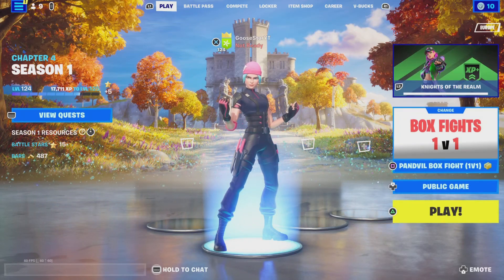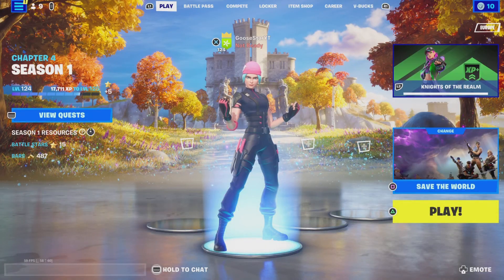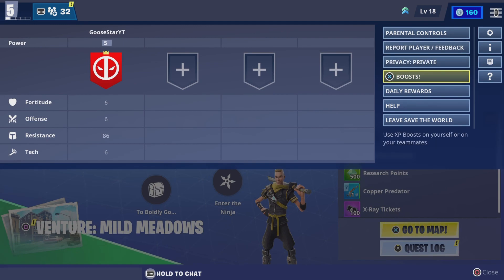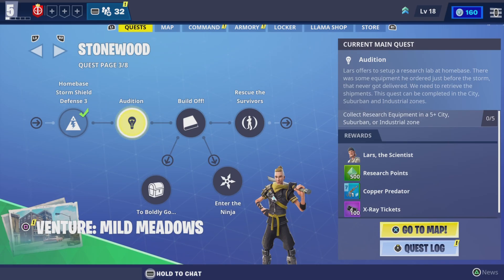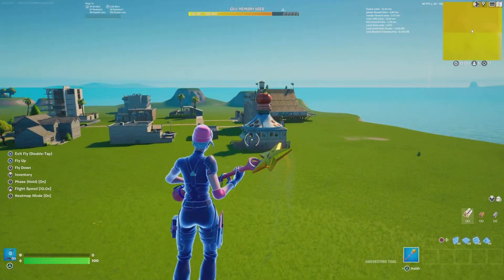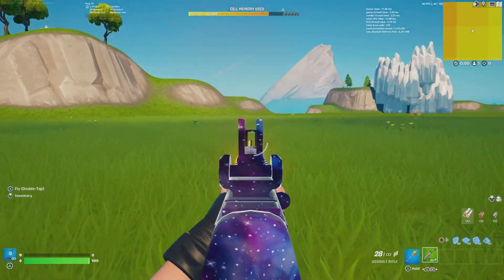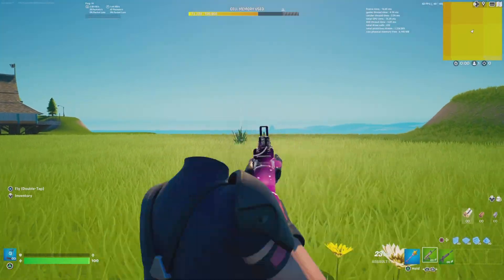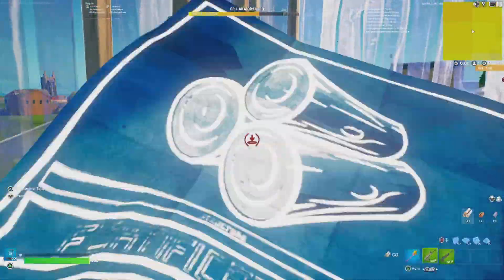How To Go Into First Person In Fortnite (Chapter 4)